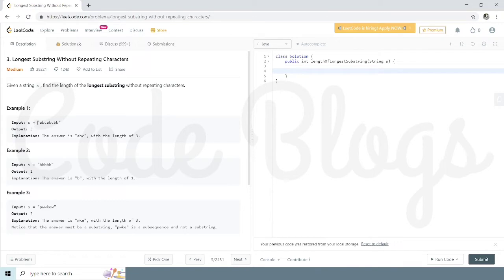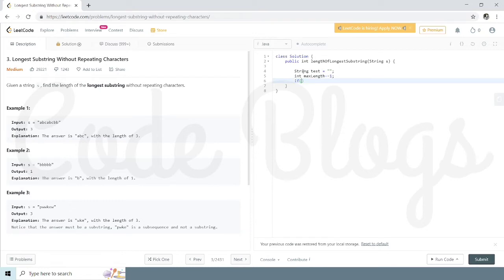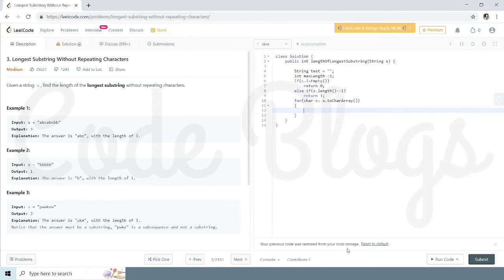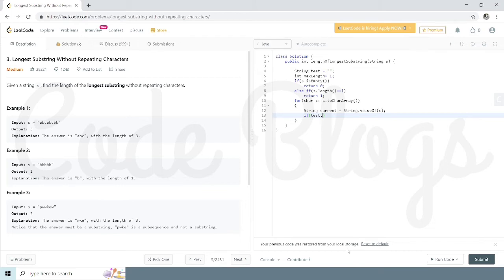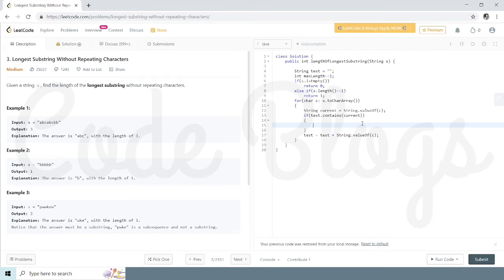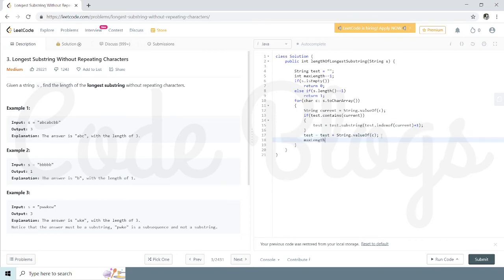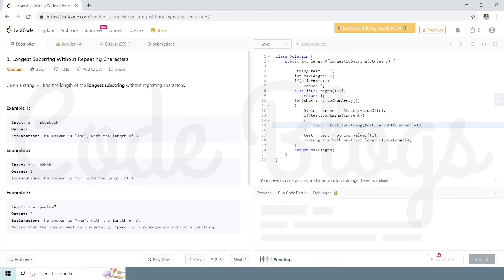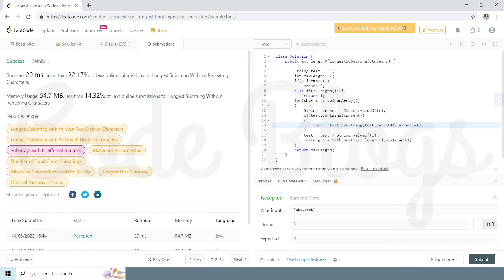Leetcode Problem Solution || Second Problem || Longest Substring without repeating character